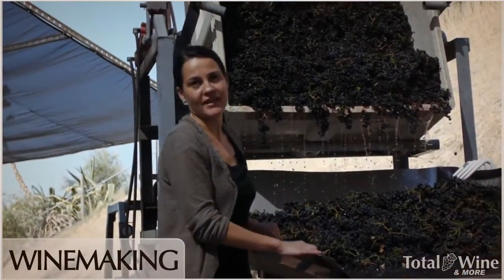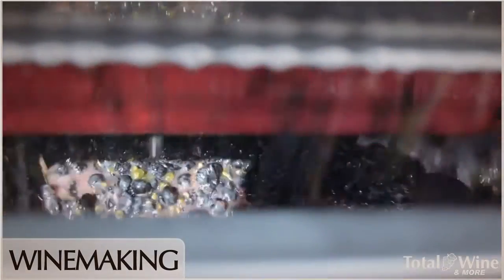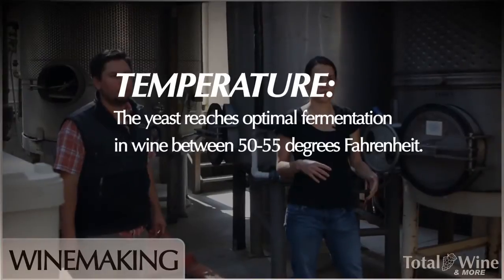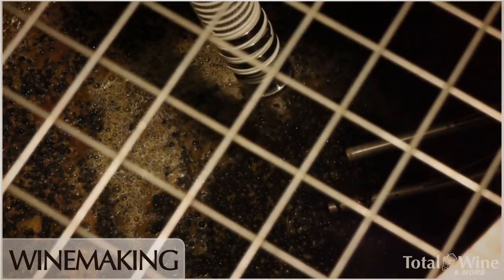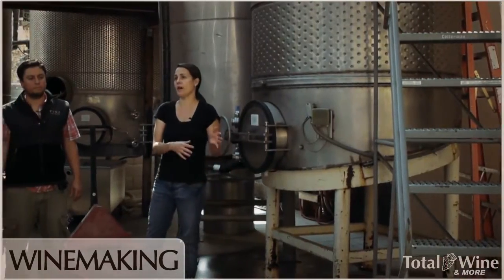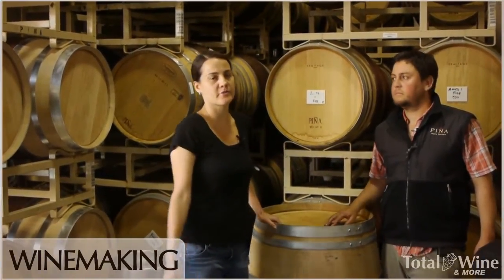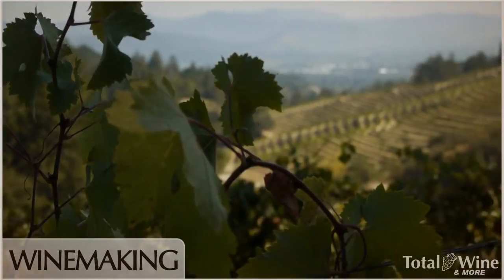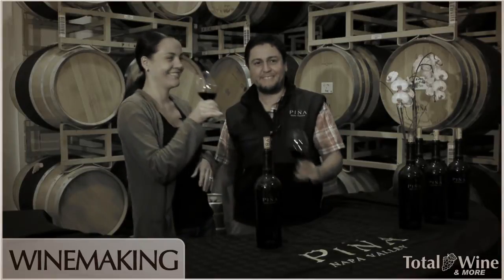Piña Napa Valley - Winemaking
Anna Monticelli and Macario Montoya, both winemakers at Piña Napa Valley, go through the process of picking grapes off the vine to the finished product.